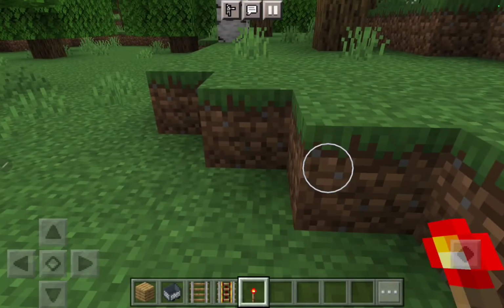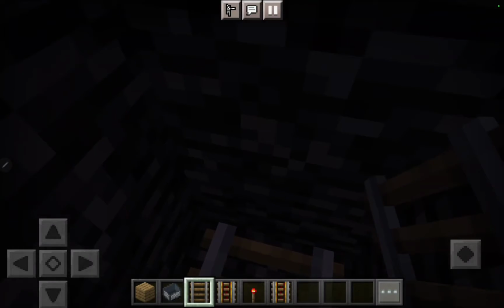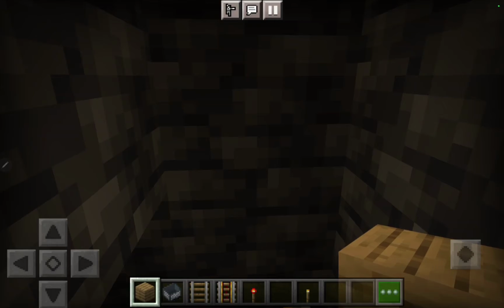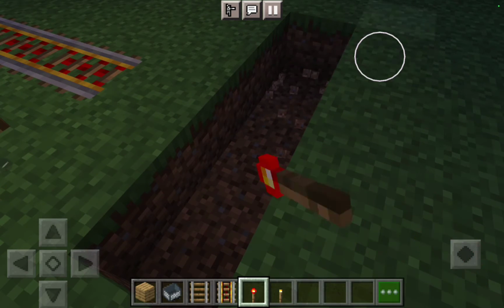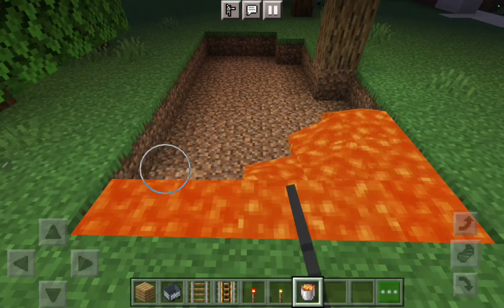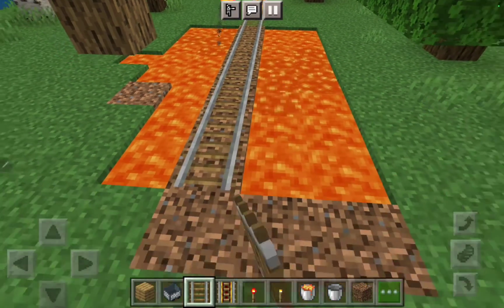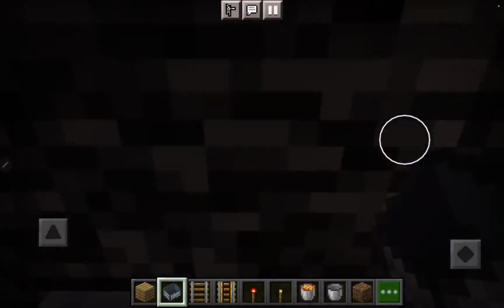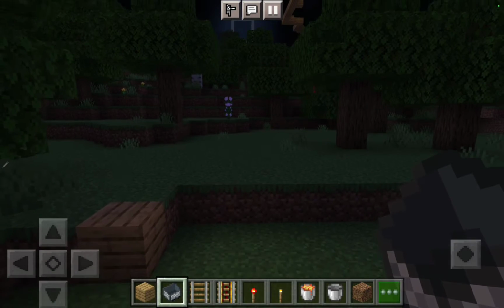Train track on top of bed rock on Void in Minecraft